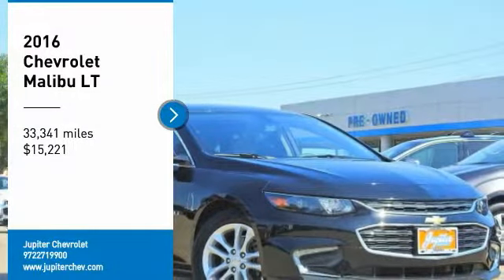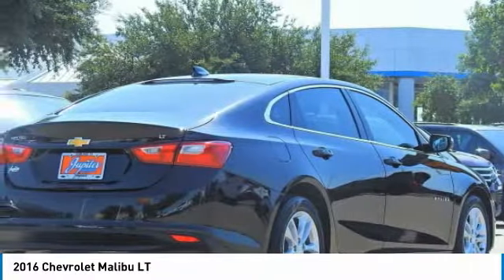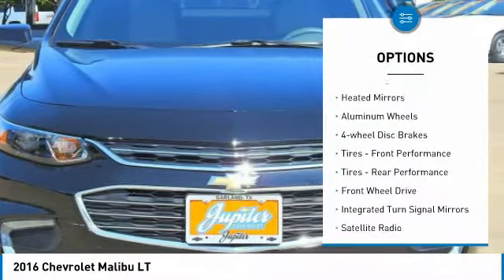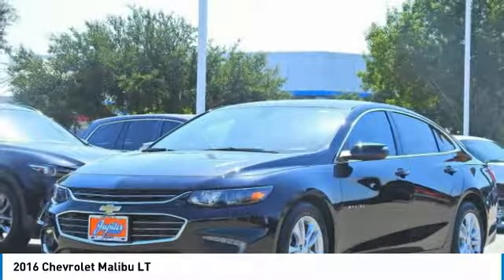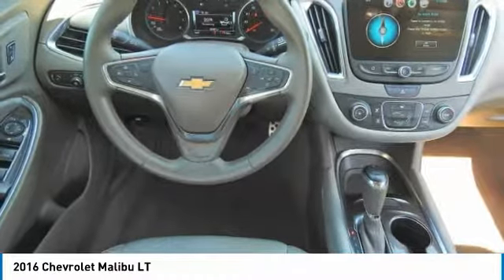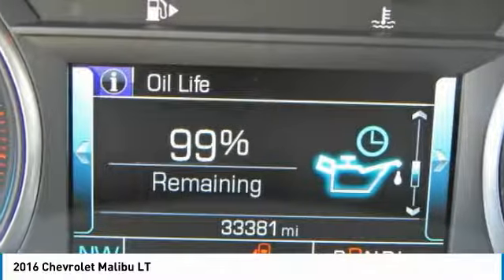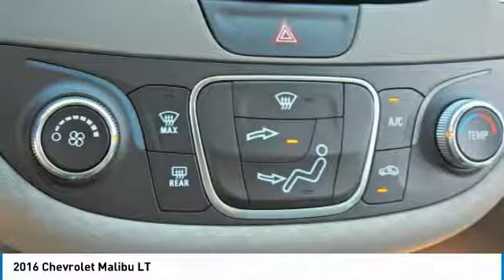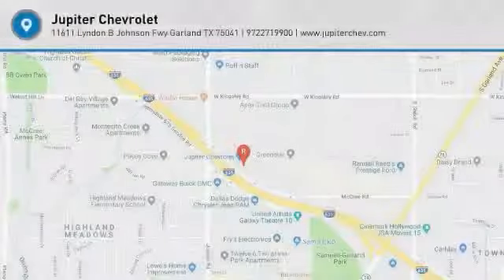2016 Chevrolet Malibu F27540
2016 CHEVROLET MALIBU Garland, TX
Stock# F27540

Jupiter Chevrolet
11611 Lyndon B Johnson Fwy

Mosaic Black Metallic 2016 Chevrolet Malibu LT 1LT FWD 6-Speed Automatic 1.5L DOHC Clean AutoCheck, One Owner.

2016 Chevrolet Malibu LT FWD includes our Jupiter Advantage: Lifetime power-train limited warranty, alloy wheel protection, door ding protection and MORE! Excludes GM Certified Vehicles, other restrictions may apply. Ask your sales associate for details. Recent Arrival! 27/37 City/Highway MPG

Awards:
* 2016 IIHS Top Safety Pick+ * 2016 IIHS Top Safety Pick+ with optional front crash prevention * 2016 KBB.com 10 Most Awarded Cars * 2016 KBB.com 16 Best Family Cars * 2016 KBB.com Best Buy Awards Finalist * 2016 KBB.com 10 Most Comfortable Cars Under $30,000 * 2016 KBB.com 10 Best Sedans Under $25,000

Reviews:
* Spacious interior with tall-person-friendly front seats; sporty handling around turns; hybrid version is respectably quick to accelerate; strong brakes; responsive and intuitive 8-inch touchscreen interface with sharp graphics. Source: Edmunds